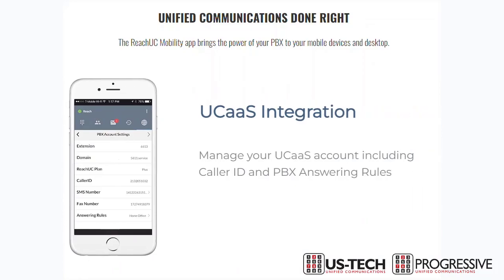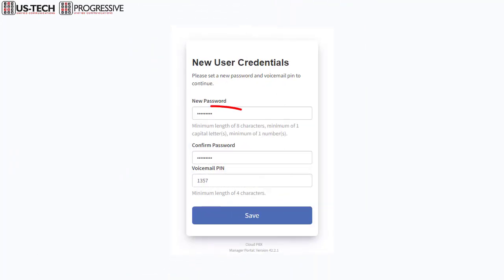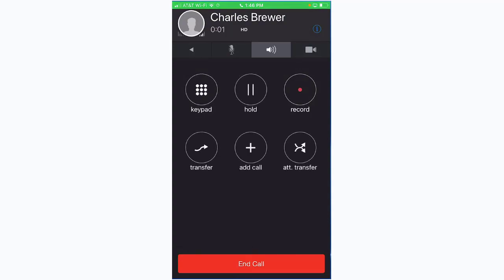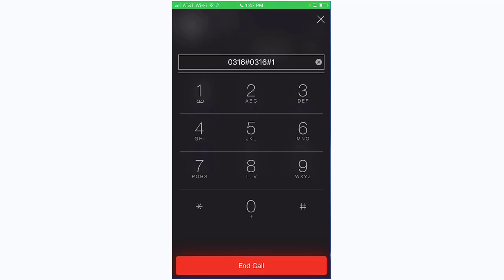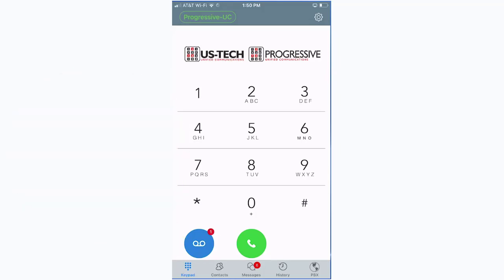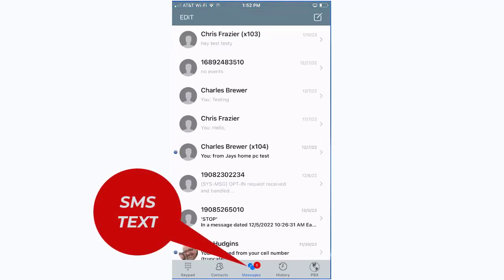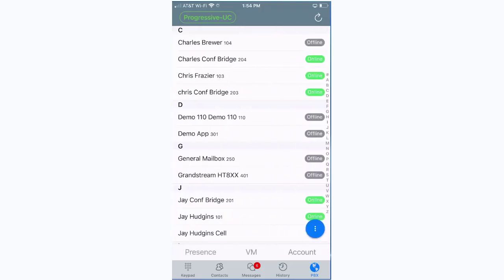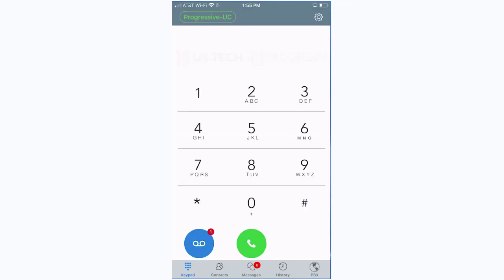Reach UC Mobile App Tutorial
In this Progressive-UC.com & USTech.com UCaas Mobile Reach UC App tutorial, you will learn how to use the Reach UC Mobile App.